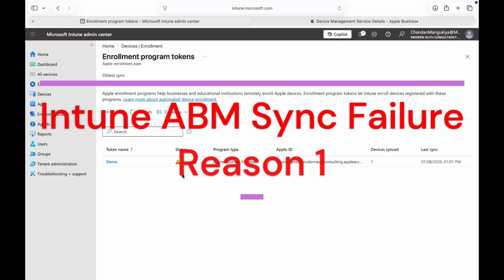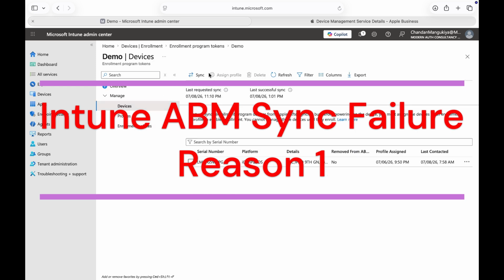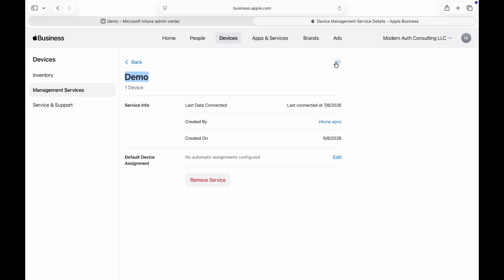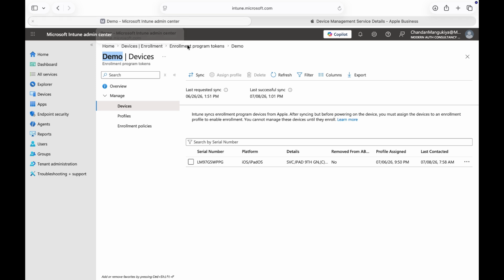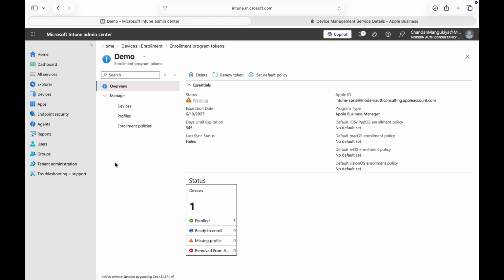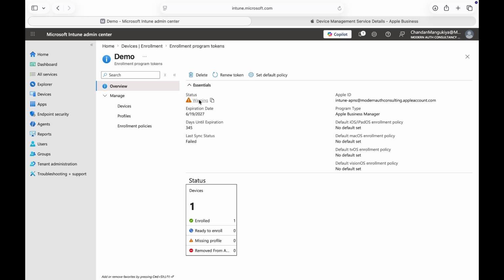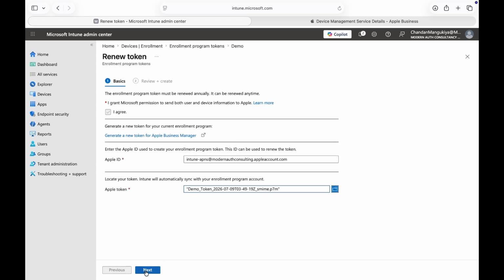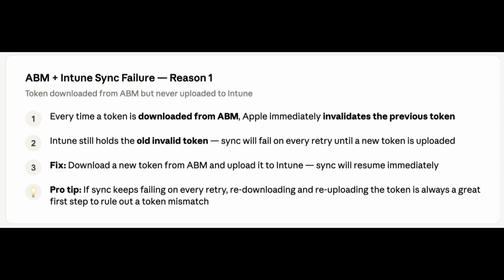ABM and Intune Sync Fails on Every Retry — Reason 1: Token Downloaded but Not Uploaded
Is your Apple Business Manager and Intune sync failing on every retry with no explanation? Retrying never fixes it — and in this first video of a series covering every reason this sync can fail, I am showing you one of the most common causes that most admins never suspect: a token was downloaded from Apple Business Manager but never uploaded to Intune.

What you will learn in this video:
Why retrying a failed sync never fixes the root cause, what actually happens the moment a new token is downloaded from Apple Business Manager, why downloading a token without uploading it permanently breaks the sync, how to fix the sync by re-downloading and re-uploading the token to Intune, and why re-uploading the token is always a great first troubleshooting step any time your sync keeps failing on every retry.

Why this matters:
Most admins assume that downloading a token from Apple Business Manager without uploading it to Intune should have no effect. That assumption is wrong. The moment a new token is downloaded from ABM, Apple immediately invalidates the old token — which means Intune is now holding an invalid token and every sync attempt will fail permanently until the new token is uploaded. Since Intune gives you no explanation for the failure, admins waste time retrying and troubleshooting the wrong things when the fix is actually straightforward once you know what caused it.

Pro tip covered in this video:
Even if you are not sure whether someone accidentally downloaded a token without uploading it, re-downloading and re-uploading the token is one of the best first steps any time your sync keeps failing. It rules out a token mismatch immediately and costs you just a couple of minutes.

This video is perfect for:
IT admins troubleshooting Apple Business Manager and Intune sync failures, anyone who downloaded a token from ABM without uploading it to Intune, admins whose sync keeps failing on every retry with no error explanation, and anyone managing Apple ADE enrollment tokens in Microsoft Intune.

This is Part 1 of an ongoing series covering every reason the ABM and Intune sync can fail.